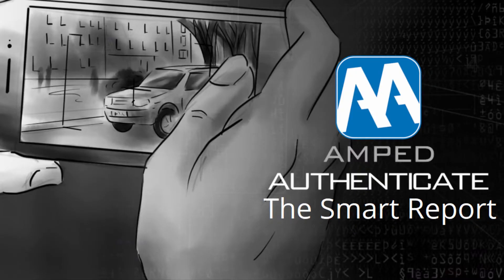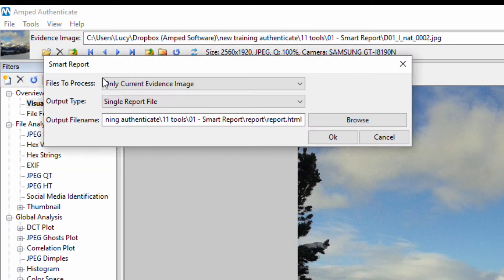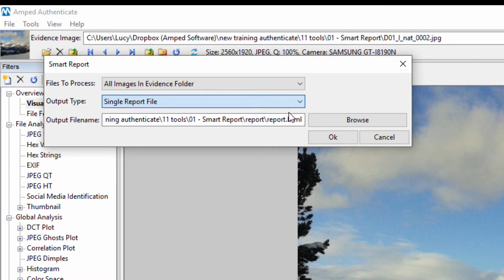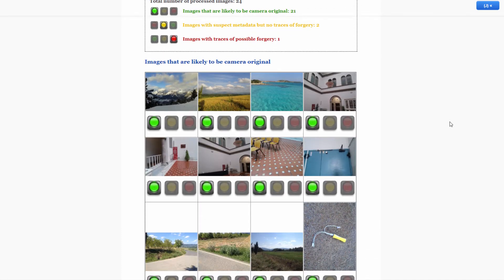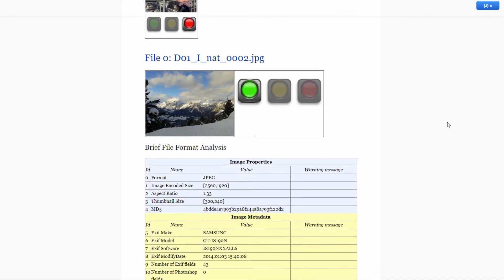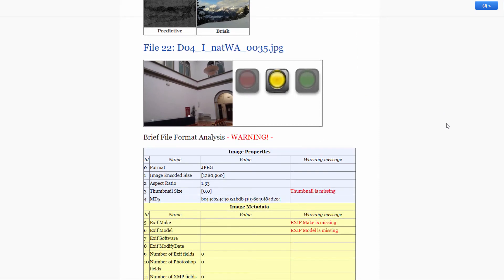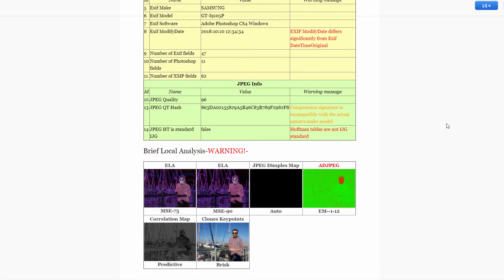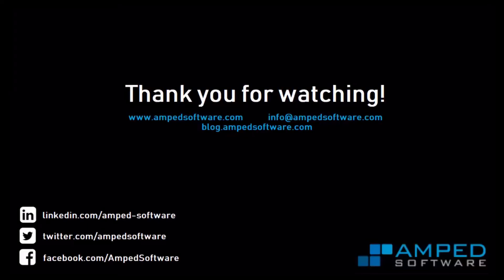Amped Authenticate: The Smart Report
The Smart Report tool in Amped Authenticate allows users to quickly produce an image authentication report as it automatically selects the most appropriate filters for each evidence image. This new feature allows for a more visual representation of evidence images and will allow you to quickly and effortlessly triage and share results.